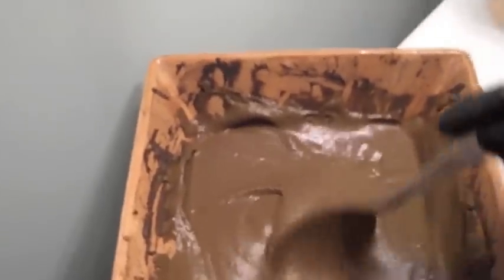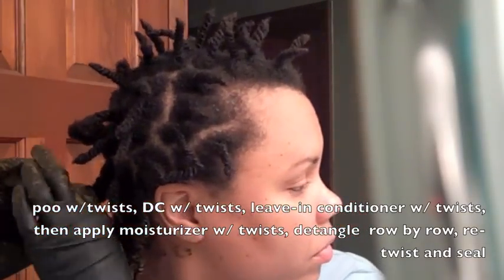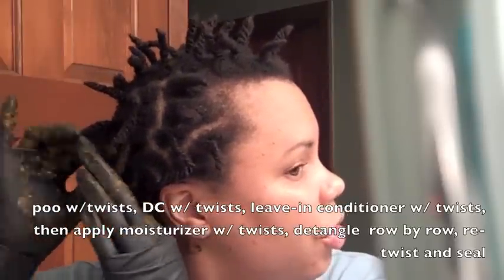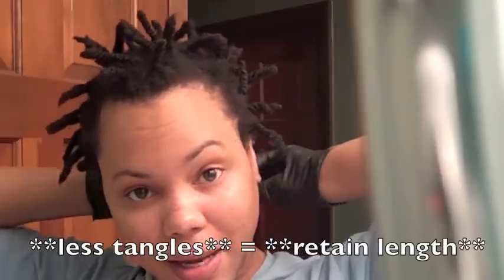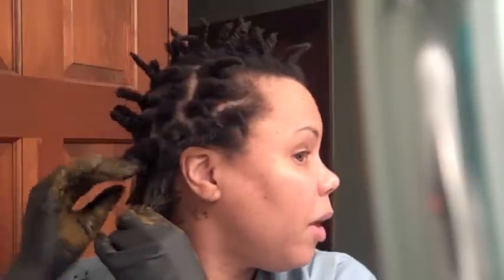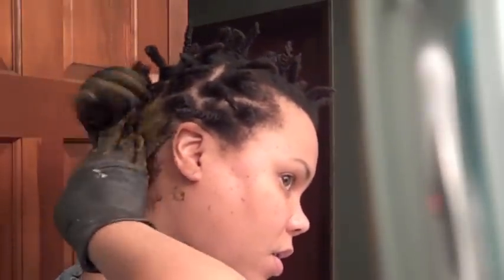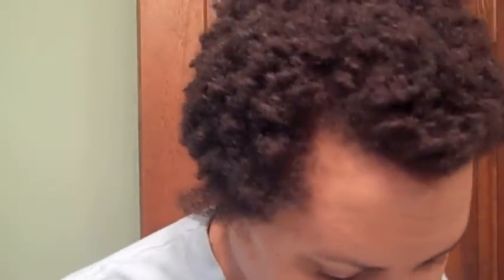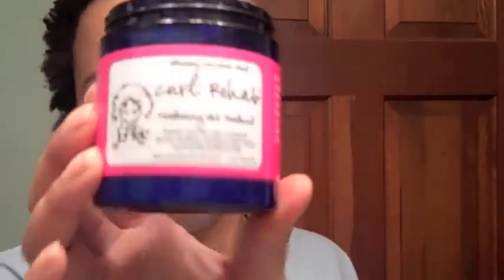"Natural Hair" How I Henna My Hair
Entire process of how I henna my hair. Henna brand and application.  Deep conditioning hair.  See my hair w/o any product freshly after rinsing out henna and deep conditioner.